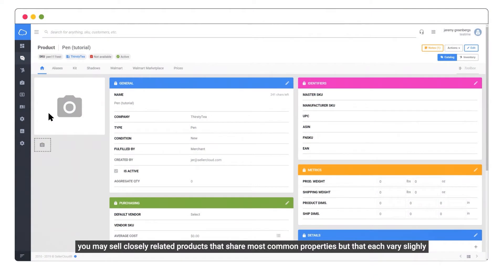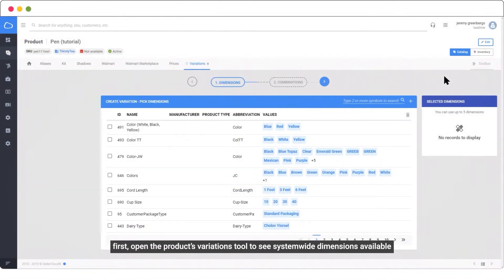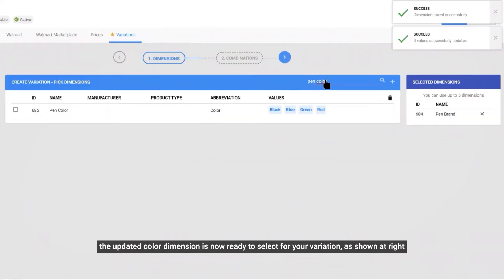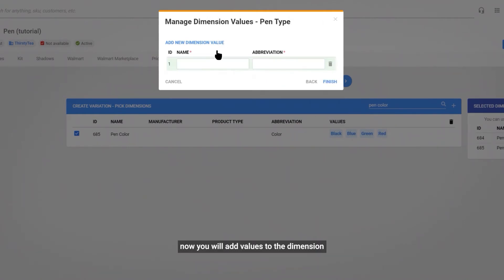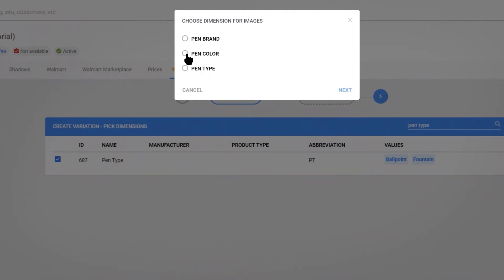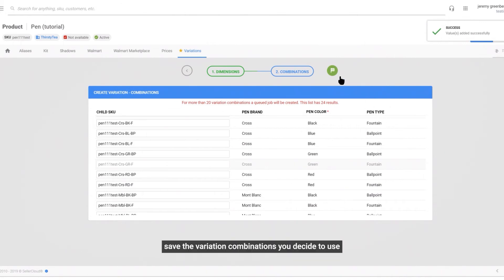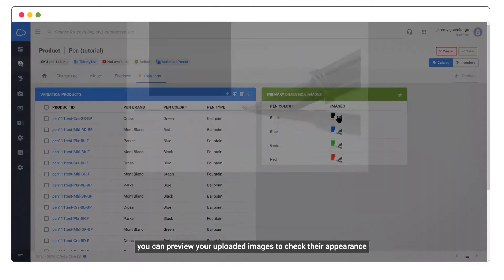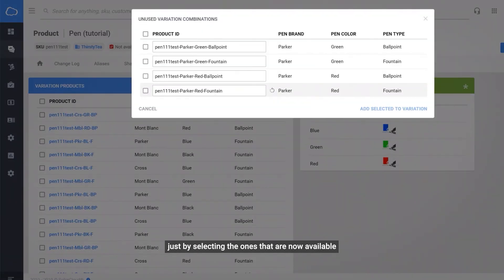How to Create Product Variations | Sellercloud Tutorial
Learn how you can create product variations to sell products with common properties while retaining their separate SKUs.

Timestamps

0:00 What is a product variation?
0:37 Creating a product variation in Sellercloud
2:51 Managing product variations
4:15 Updating, exporting or importing product variations
4:55 Outro

Suppose you’re selling a pen that differs by color, style, and brand. You can post the pen as a variation listing with each of these differences assigned to a separate SKU.

Here’s how to do it:

► Open the product’s variations tool to see the dimensions available
Dimensions are the actual product differences, like your pen’s color, style, and brand. When creating a new dimension, make sure its name is relevant and concise.

► Add values to the dimension
A value is a unique property for a dimension. Values should have logical names and abbreviations just like dimensions do.

► Save the various combinations you decide to use
You can export a product's variations to a spreadsheet to easily enter new variations in bulk, and import the file back to add the new ones.